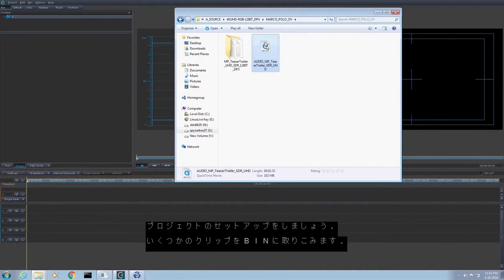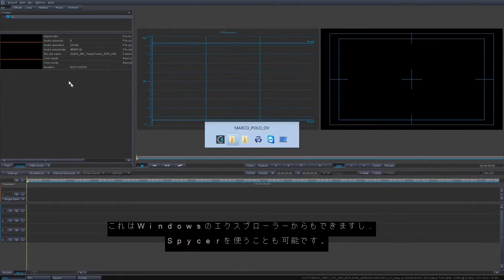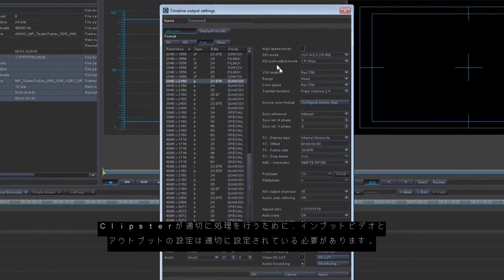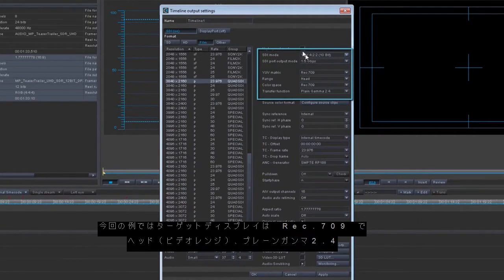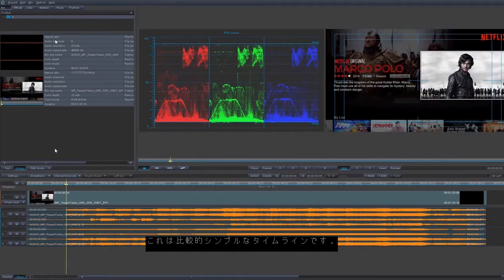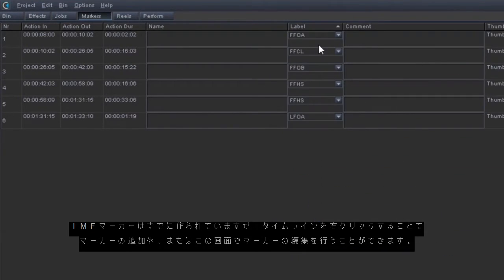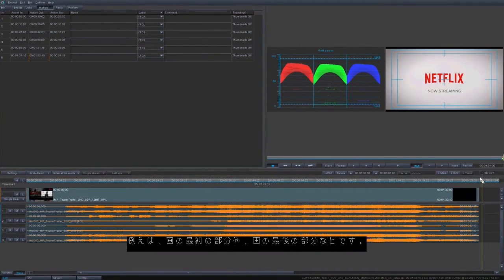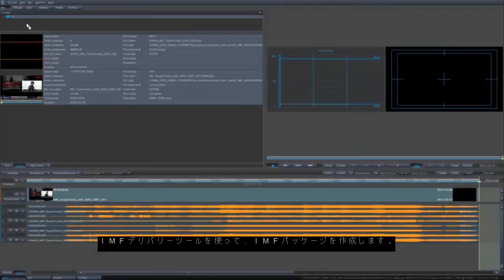徹底解説！Netflix用「IMF」コンテンツ作成方法【1/4】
ROHDE&SCHWARZ「CLIPSTER」を使用して、Netflix納品用「IMF」ファイルの作成方法を徹底解説します。

【1】マスターの作成方法－オリジナルバージョンのためのプロジェクトのセットアップ
【2】マスターの作成方法－[ IMFデリバリーツール ]を使用したIMFパッケージの作成
【3】サプリメンタルバージョンファイルの作成方法（英語版/ドイツ語版を作る）
【4】IMFコンテンツ管理　IMFパッケージの統合方法

▼ ROHDE&SCHWARZ「CLIPSTER」とは
DCPマスタリングシステムとしてリリース後、2015年4月、4K IMFマスタリングに対応し、「IMF」の作成/読み込みが可能なシステム。また、DCP、AS-02、AS-11にも対応しており、必要に応じていずれかの形式を作成/読み込みができる。1つの形式から別の形式に切り替えることもできる非常に自由度の高いシステムになっている。

▼ フォトロンコラム
プロフェッショナル向けデジタル映像制作に関する最新情報や、フォトロン取扱製品情報などをご紹介しています。